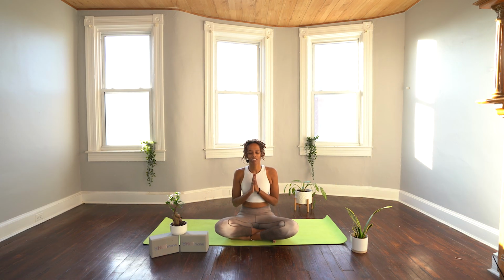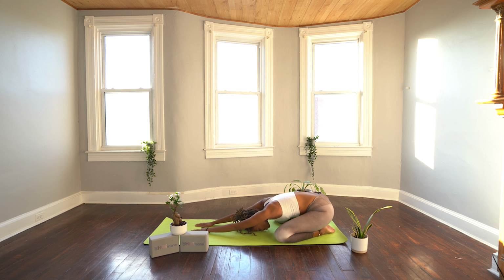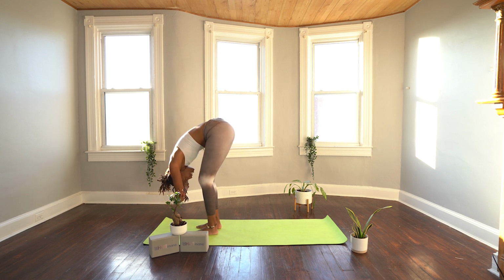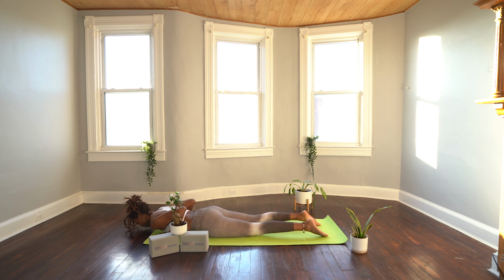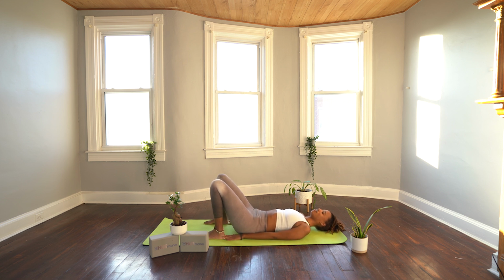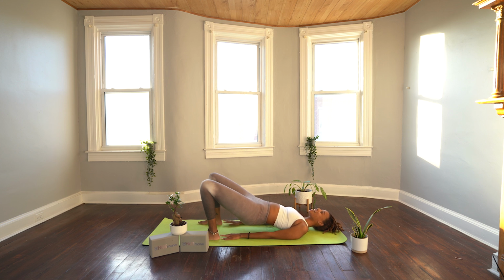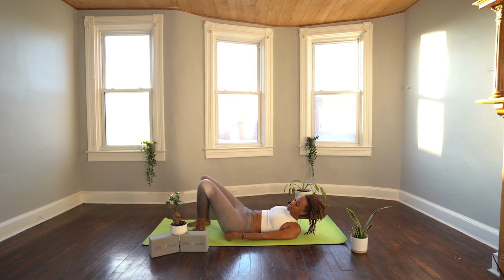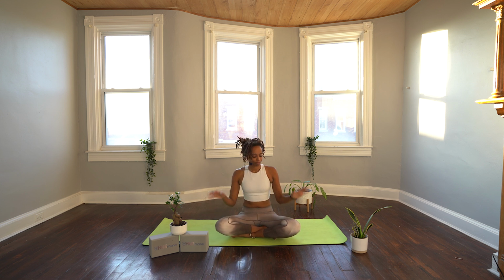HUEmane Yoga | Day 7 - "Complete" | 30 Day Yoga Journey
Enjoy our FREE 30 day yoga journey starting off our 2021 with self care!  There is no cost to you. There is no catch we just want to spread healthy self care practices this 2021!

Bring an open mind, a mat, and some water as we flow together.

All Yoga levels are welcome.  Thank you for inviting me in your home as we embark on this journey together!

We start Jan 1. 2021, see you then!